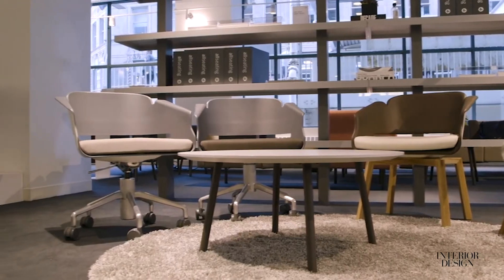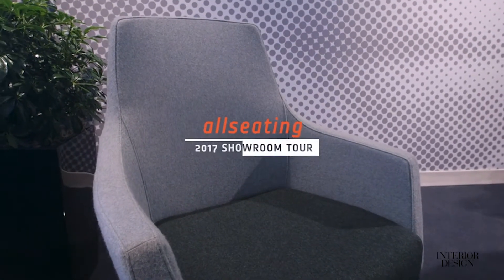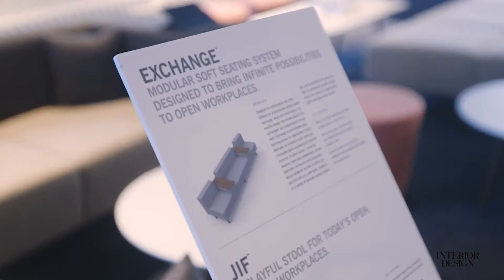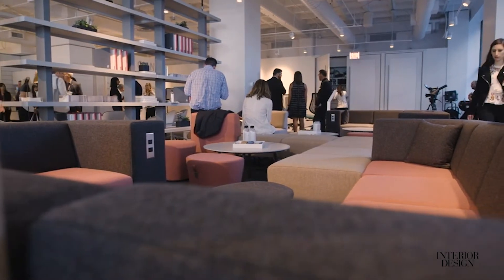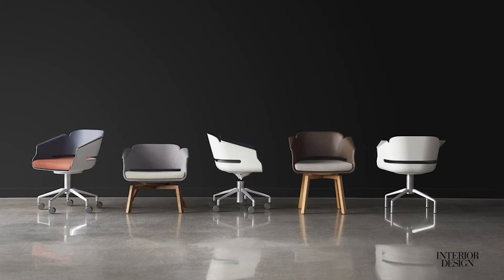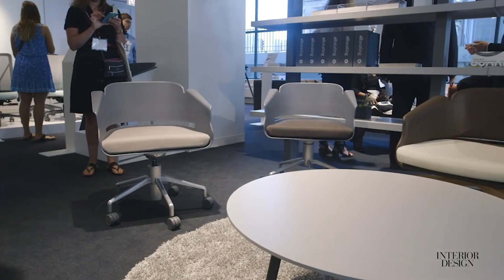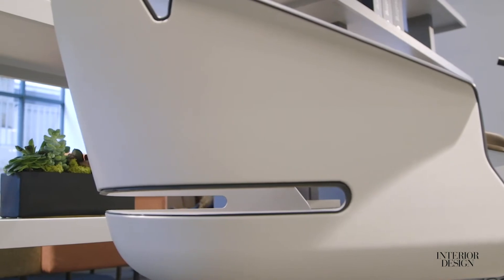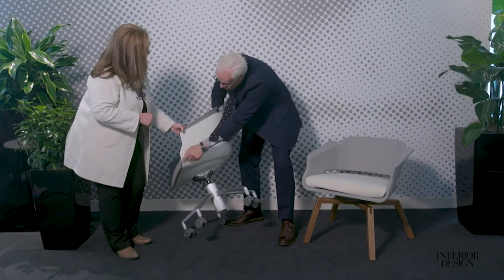Allseating 2017 Showroom Tour with Interior Design